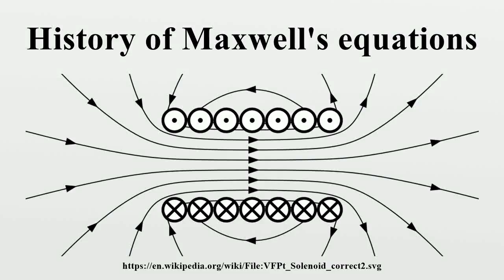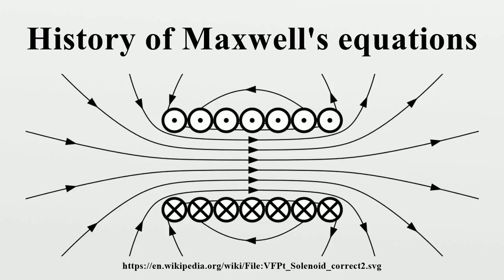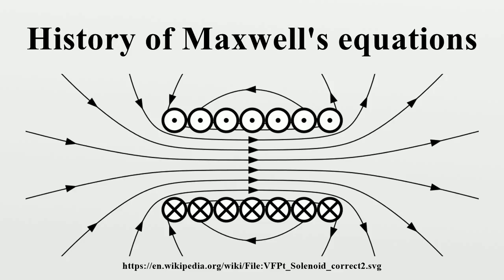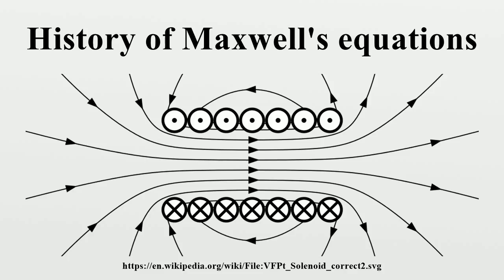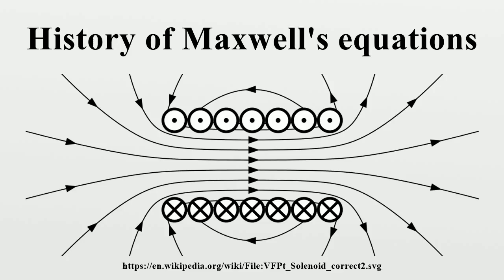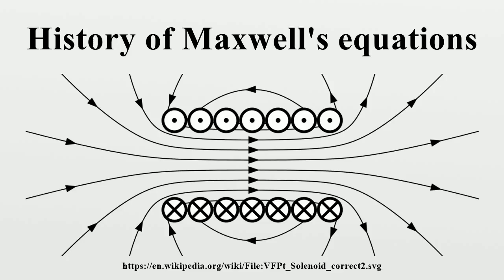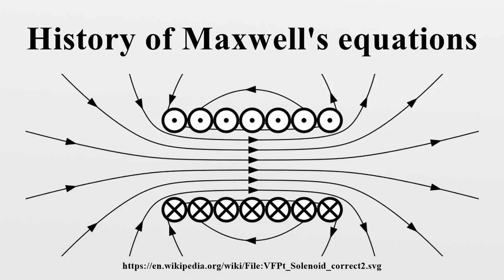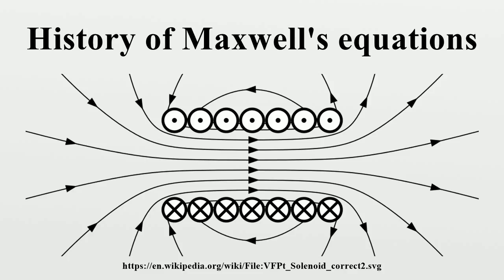History of Maxwell's equations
In electromagnetism, one of the fundamental fields of physics, the introduction of Maxwell's equations (mainly in "A Dynamical Theory of the Electromagnetic Field") was one of the most important aggregations of empirical facts in the history of physics.It took place in the nineteenth century, starting from basic experimental observations, and leading to the formulations of numerous mathematical equations, notably by Charles-Augustin de Coulomb, Hans Christian Ørsted, Carl Friedrich Gauss, Jean-Baptiste Biot, Félix Savart, André-Marie Ampère, and Michael Faraday.

Image-Copyright-Info
Author-Info:   Geek3

Image-Copyright-Info